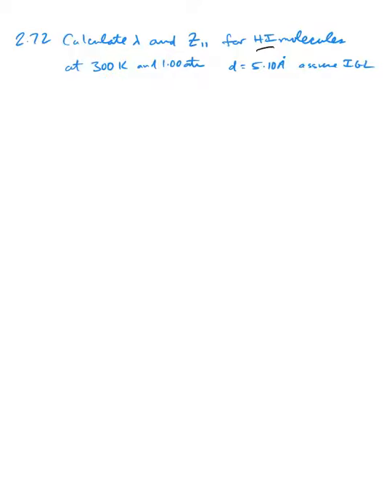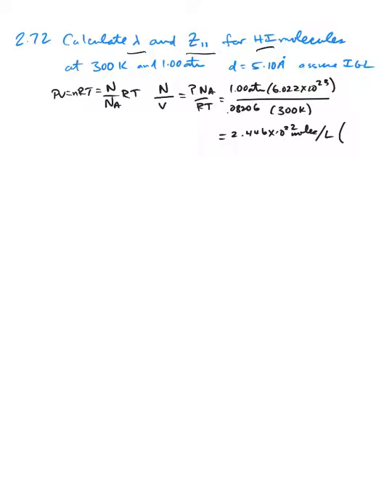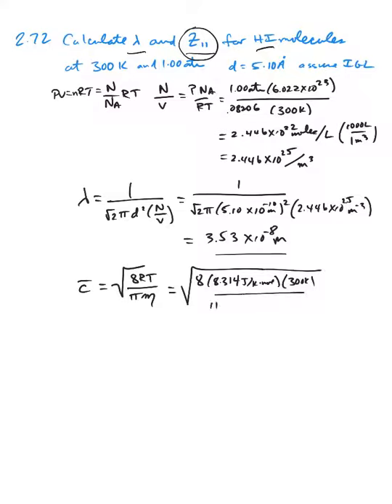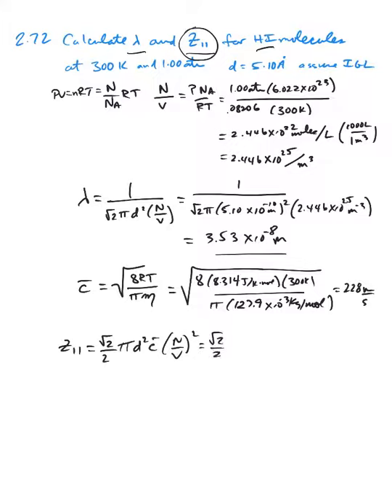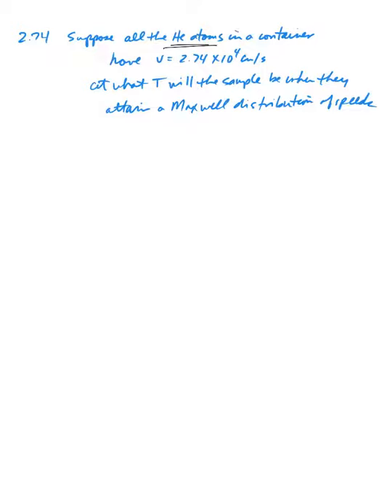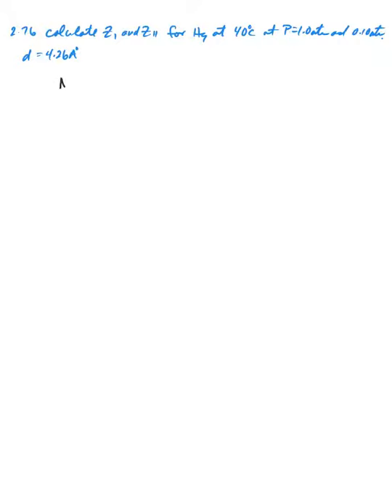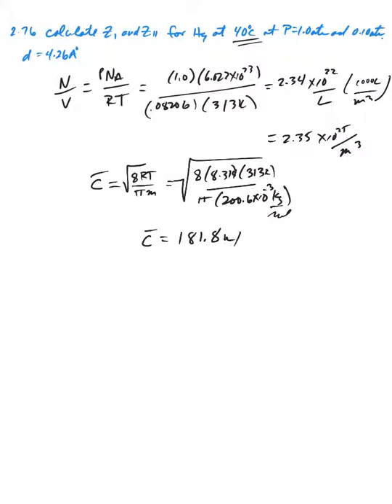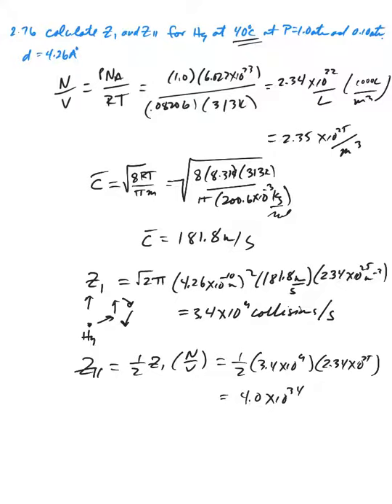2.72 through 2.76 even